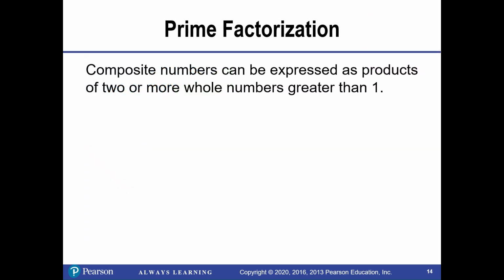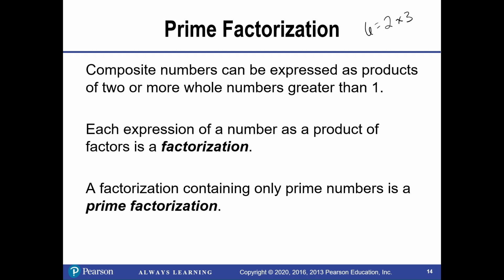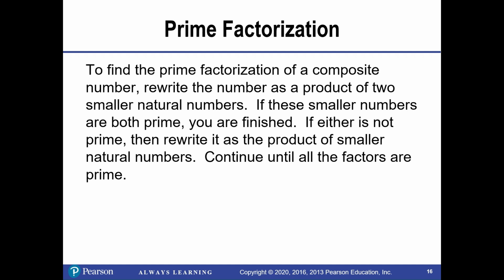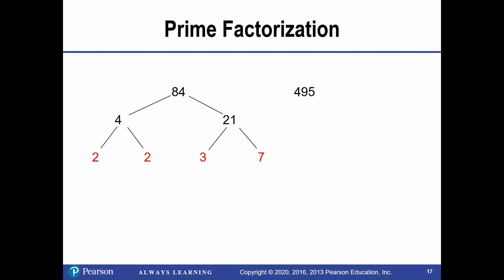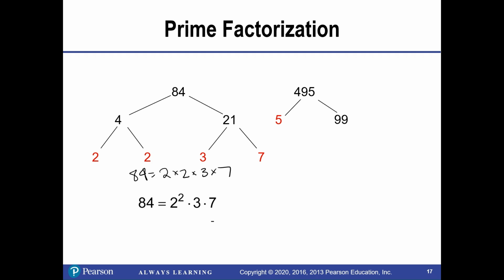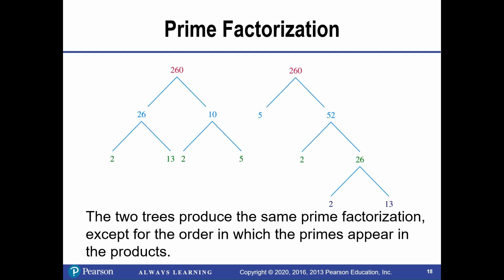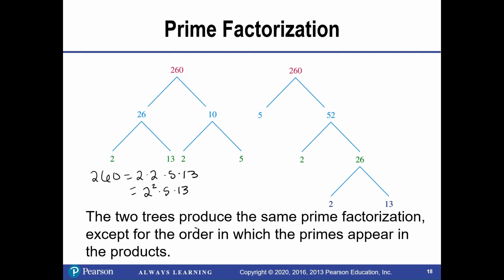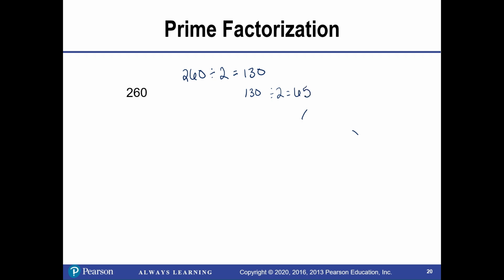Section 4.2 - Part 2 (Prime Factorization)